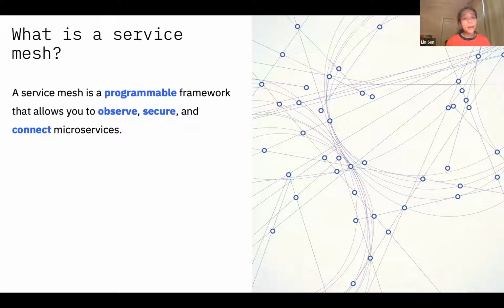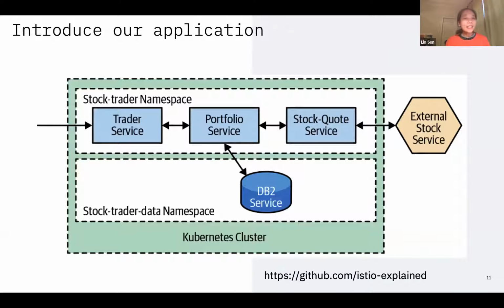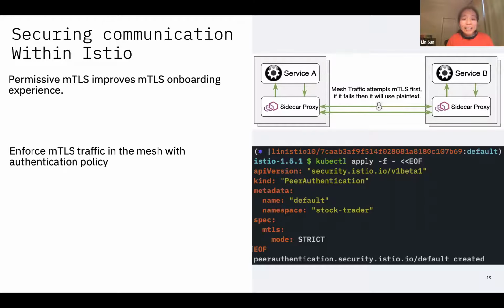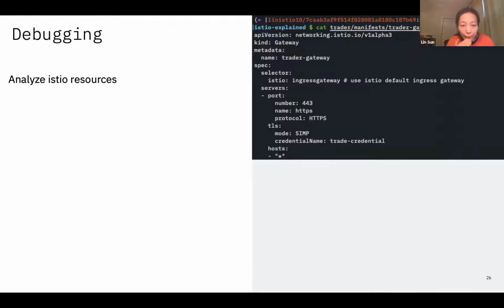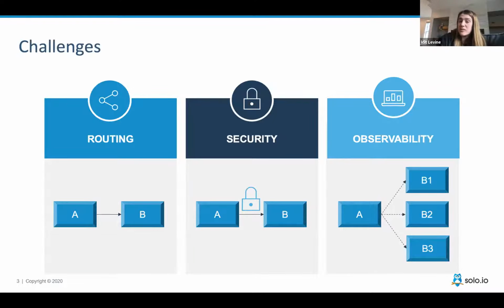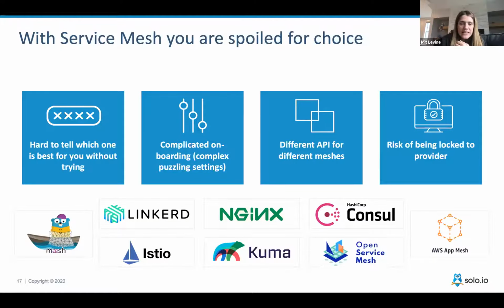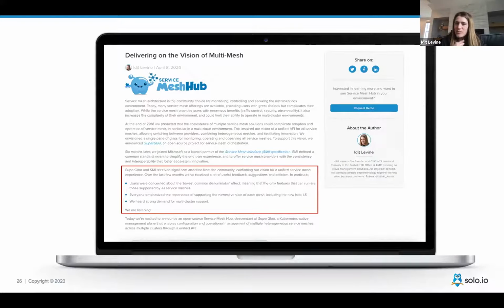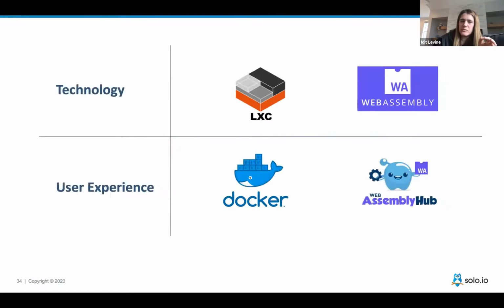LiveCast: Introduction to Service Mesh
With the rise of microservices and containers, service mesh has become a popular approach for inter-service communication. Service meshes provide networking capabilities like observability, service discovery, load balancing, and monitoring for microservices and containers. Many service meshes have emerged onto the market, some open-source and others proprietary.

This hour-long event features invited Lin Sun, Master Inventor, IBM, and Idit Levine, Co-Founder, Solo.io, to help us make sense of the service mesh craze. We’ll discover what exactly service mesh accomplishes and why DevOps may need it. We’ll receive a thorough overview of Istio setup and configuration commands, guided by one of the creators — an excellent introduction to getting started with service mesh.